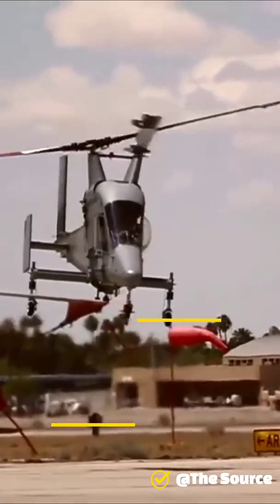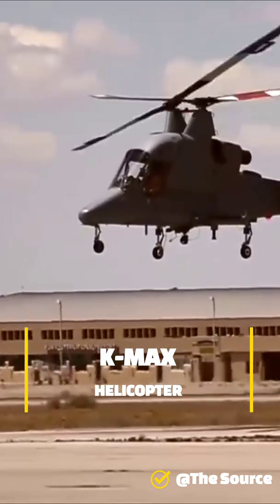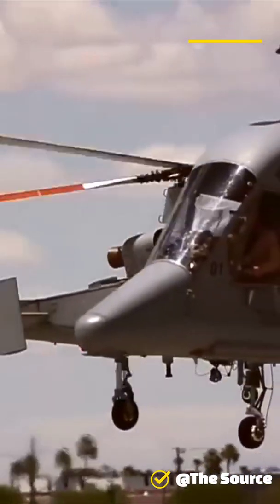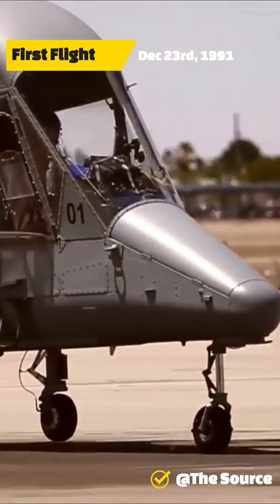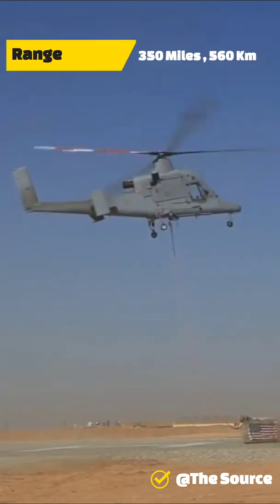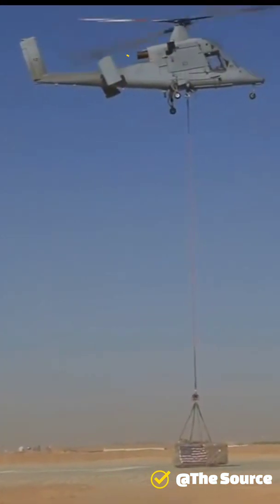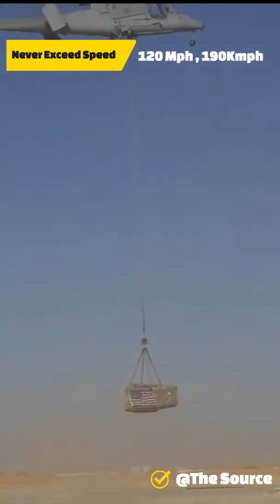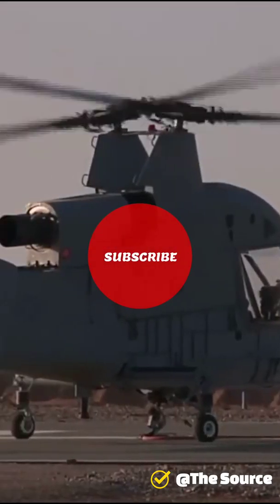The Unmanned Helicopter kaman K-max | Kaman Kmax Helicopter Or Synchropter The Source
The Source